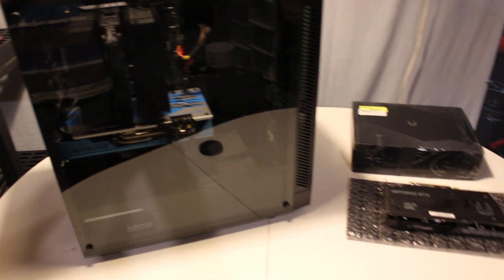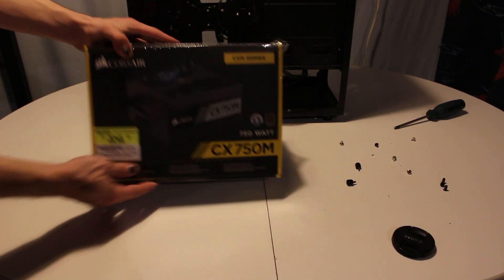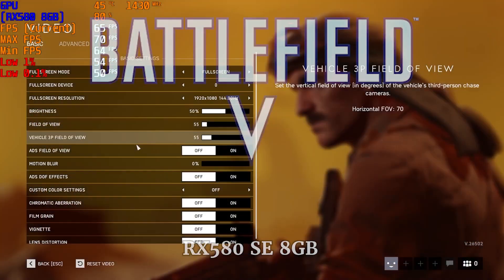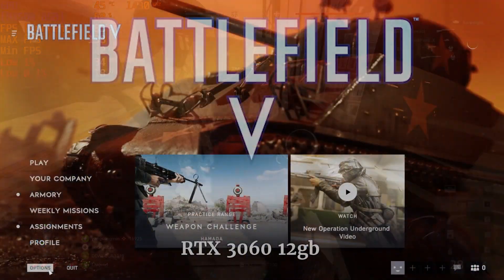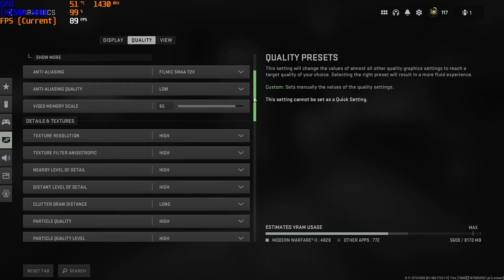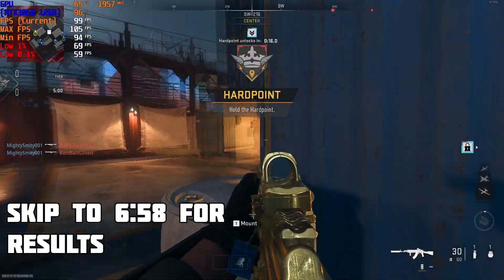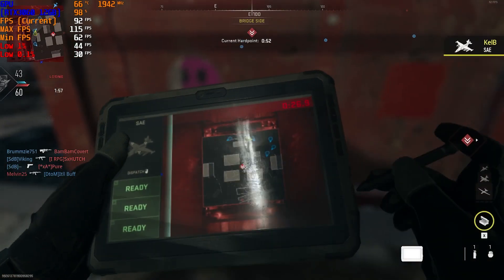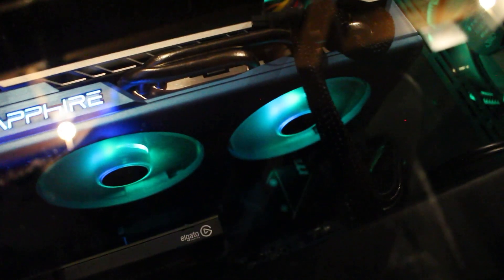RX 580 8GB vs RTX 3060 12gb! (For Science) +Benchmarks!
I'm back and Today I'm putting my RX580 SE 8GB up against my new RTX 3060 12gb to hopefully help answer the question: Should you upgrade now that the 30 series GPU's are getting cheaper or should you stick with old reliable?

Be sure to let me know what you think of the video, feedback helps me understand what i did wrong so i can make better videos in the future!

Taste - Track Tribe
To the sun and back - Track Tribe
It was a time - Track Tribe
A brand New Start - track Tribe